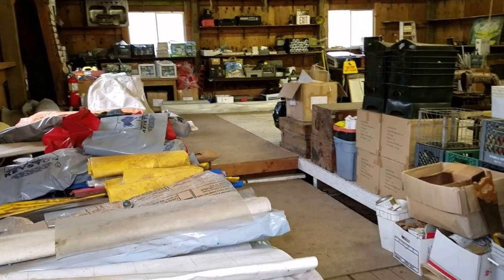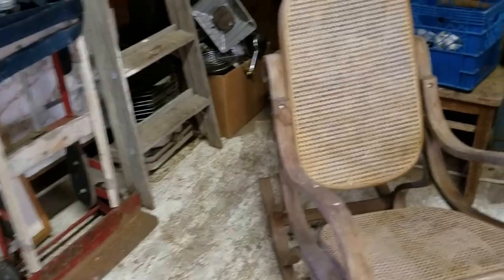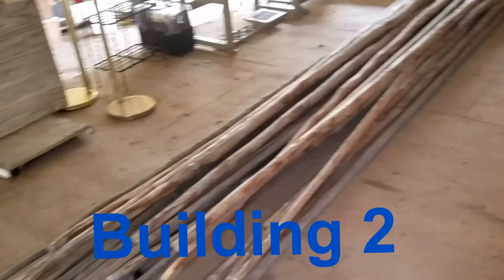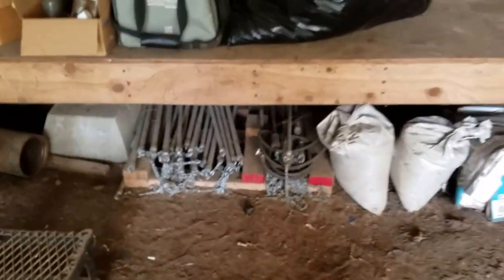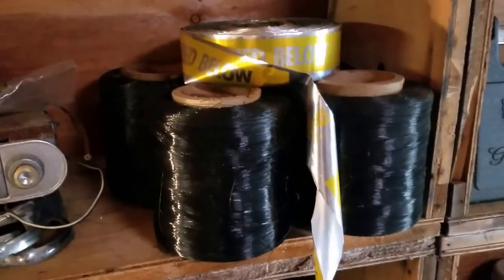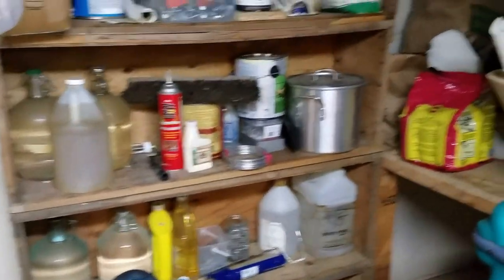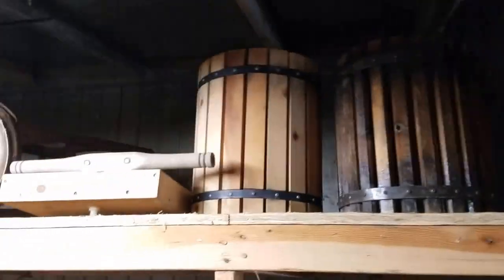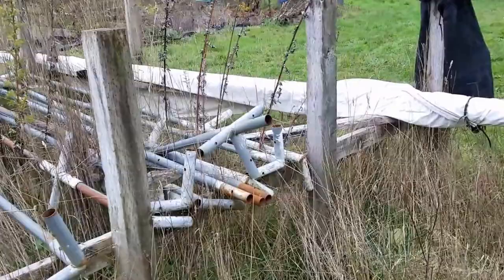12/3/16 Onsite Video Preview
Saturday December 3rd
Omar the Tent Man Onsite Estate Auction

Loads and Loads of great tools and items in this Estate Liquidation!
Address will be posted day before auction! Be prepared to remove all item's day of auction, Large purchases make an appointment for pick up.